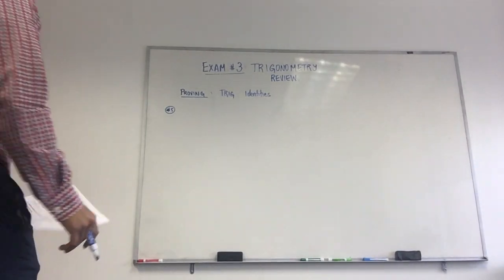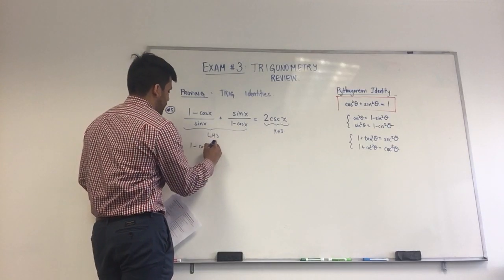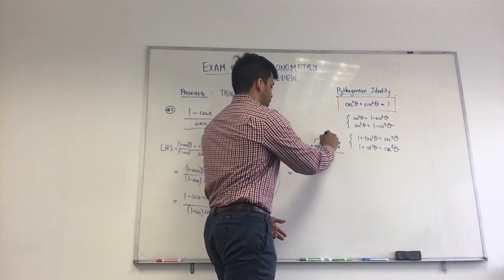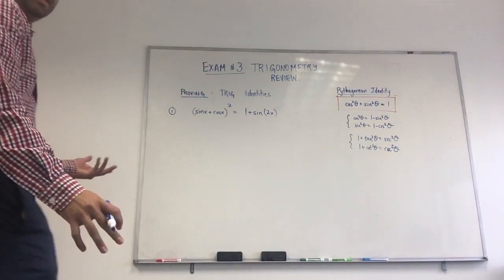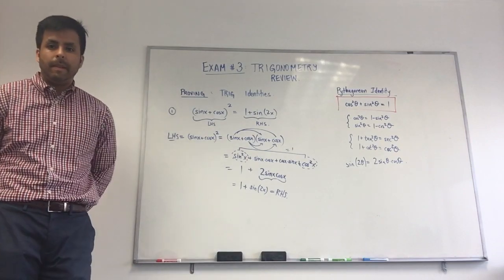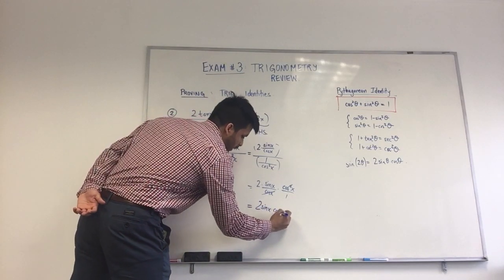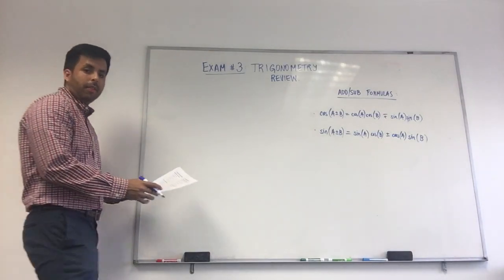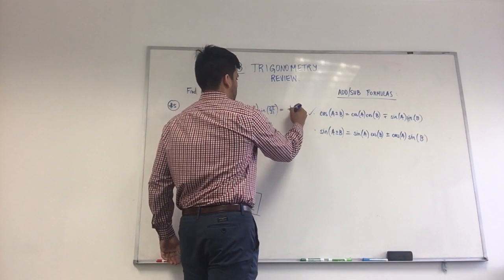Proving Trigonometric Identities/Cosine Subtraction Formula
Precalculus; Math 122; Precalculus